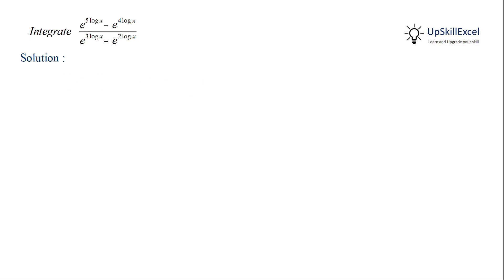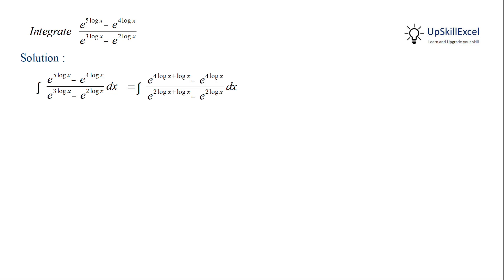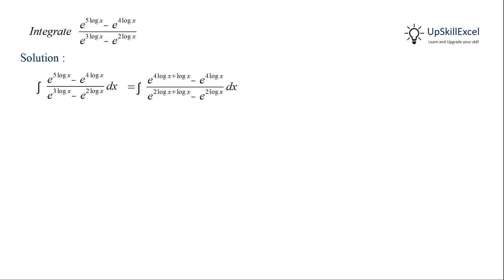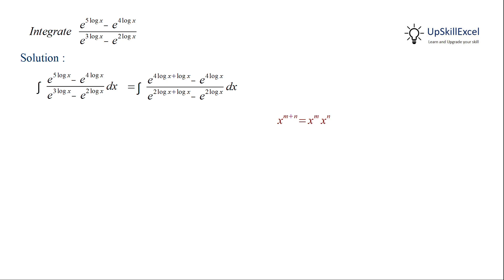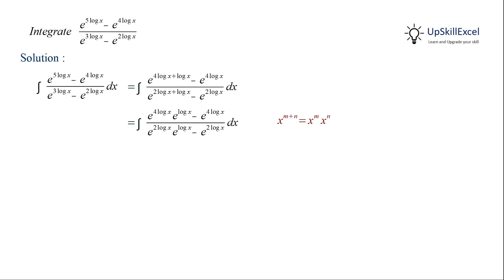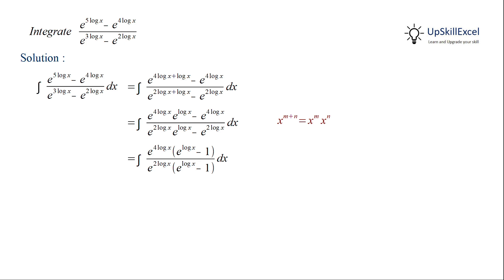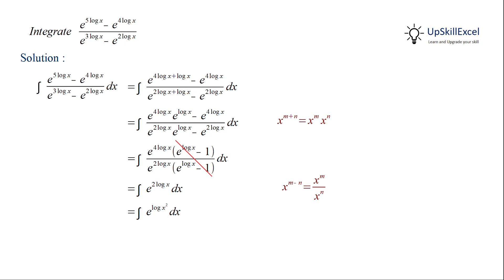Integrate (e^5log x - e^4log x )/(e^3log x - e^2log x) dx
0:00 Integrate  (e^5log x  - e^4log x )/(e^3log x - e^2log x) dx { Integrate  (e raised to 5log x  - e raised to log x )/(e raised to 3log x - e raised to 2log x) dx}